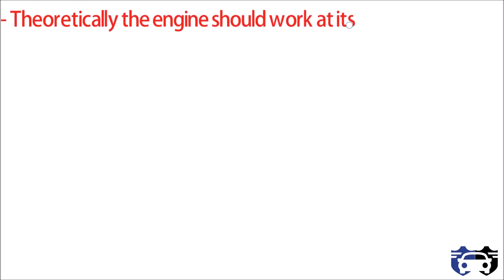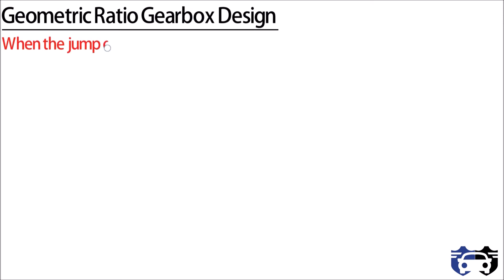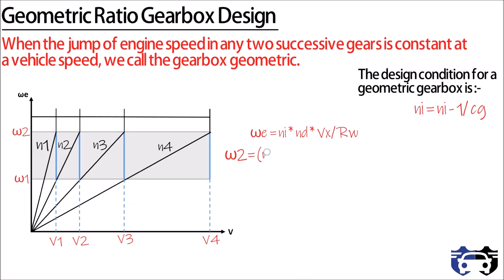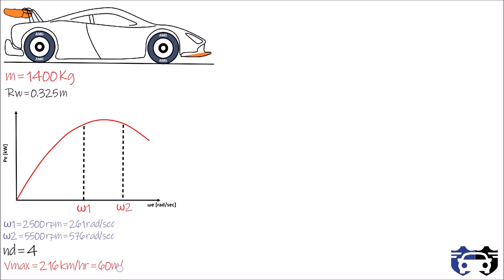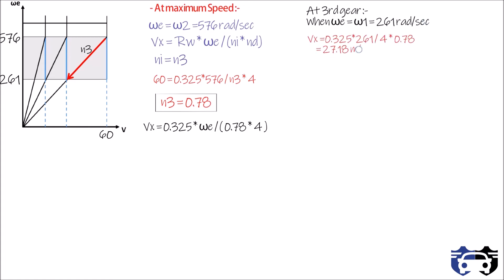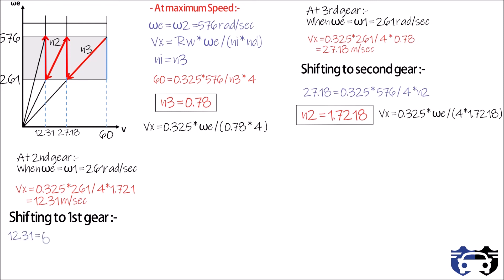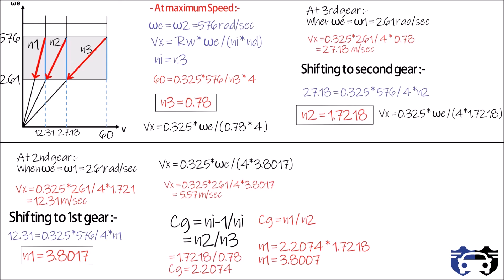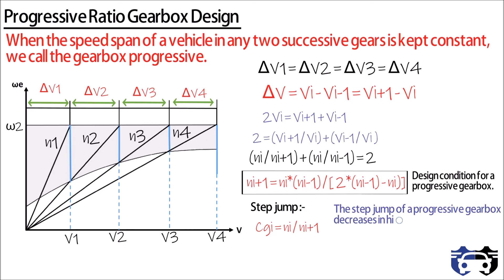How to design a Gearbox ? | Progressive and Geometric Gearbox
For controlling the speed of the vehicle, we need to vary the engine’s angular velocity. Engine works between a particular range of rpm and between this range , we have to find the values of gear ratio used in gearbox for stable gearbox working . Selection of stable ratio also leads in achieving maximum speed in minimum time .

1) General guidelines followed while designing of Gearbox
2) Methods of designing Gearbox :-
   a) Geometric ratio method
   b) Progressive ratio method
3) How to design a Gearbox ?